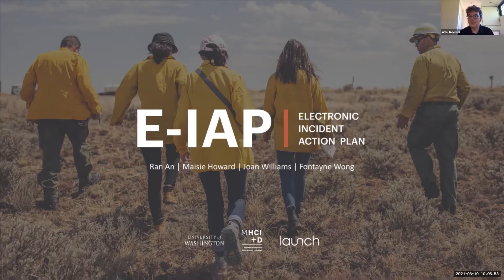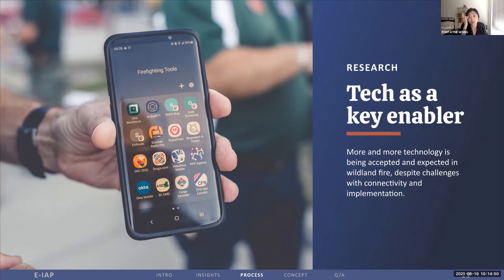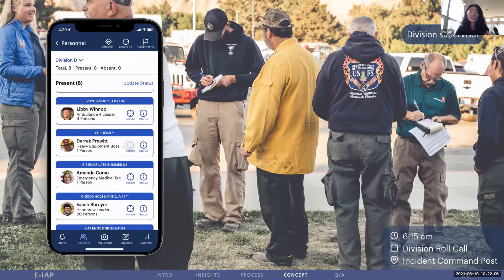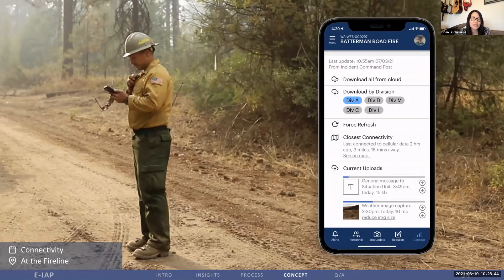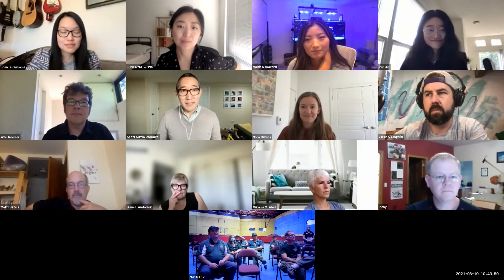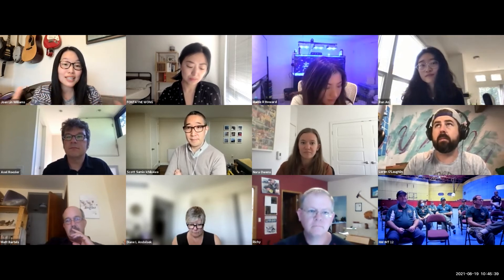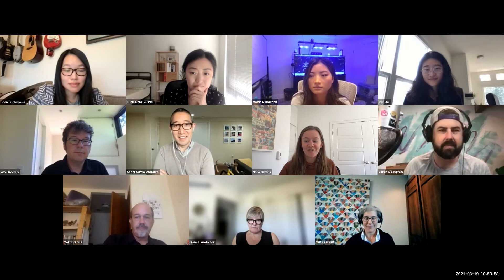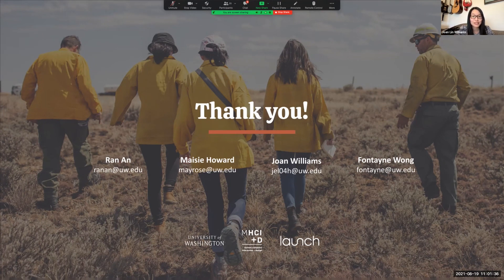E IAP Electronic Action Plan Final Design Presentation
MHCI+D Cohort 8 2021
Joan Williams
Fontayne Wong
Ran An
Maisie Howard